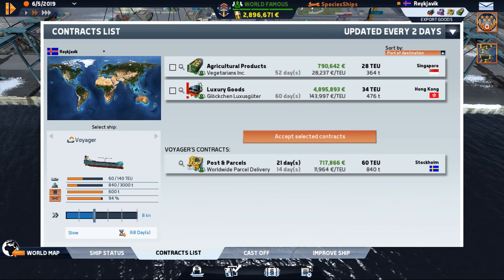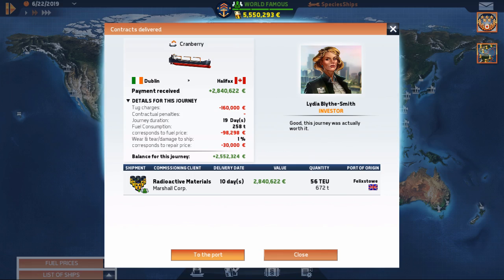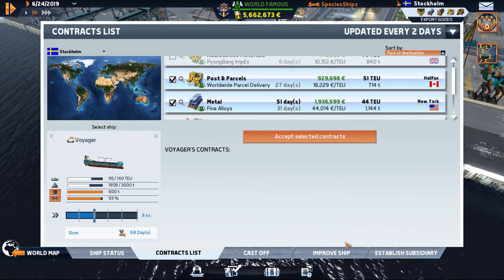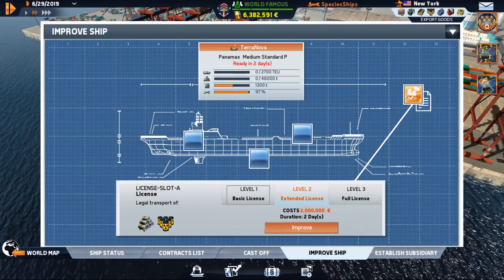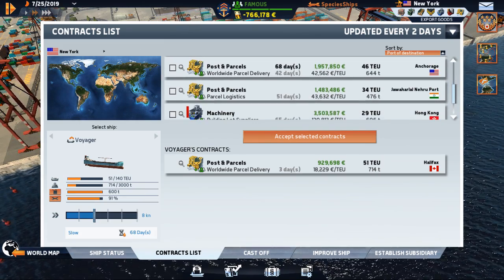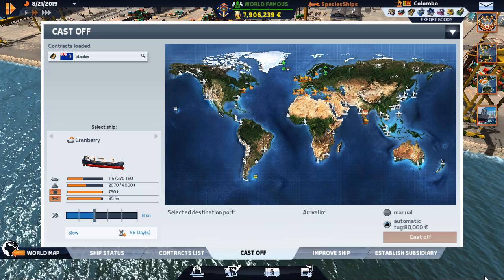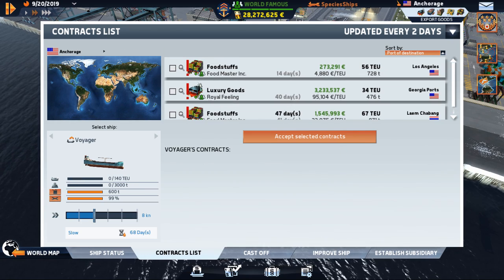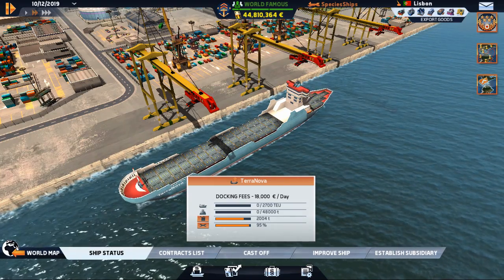Transocean the Shipping Company chap 6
Moving up to Panamax in Transocean